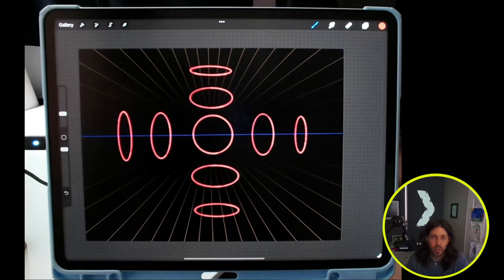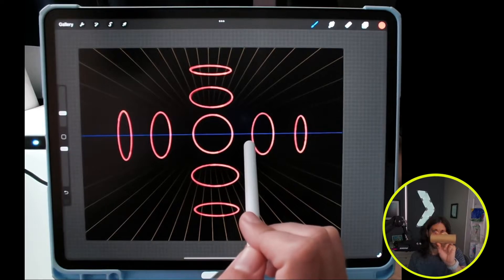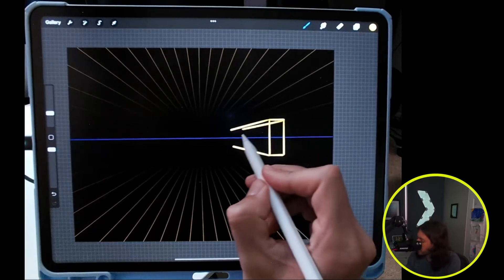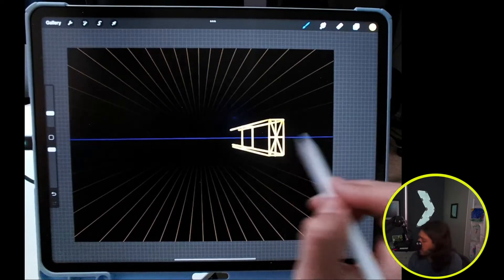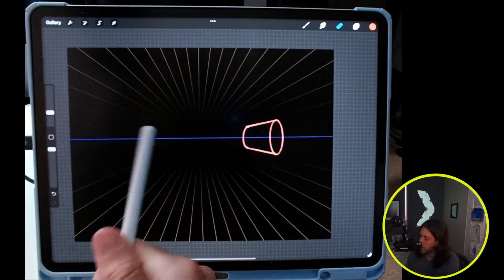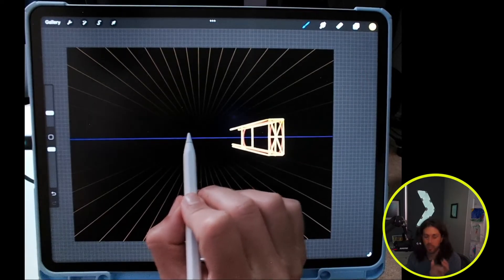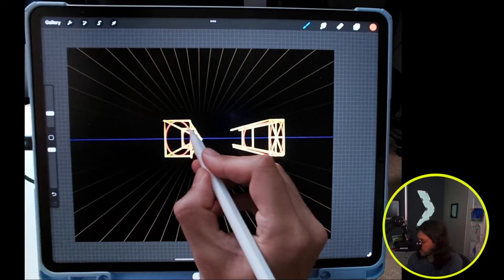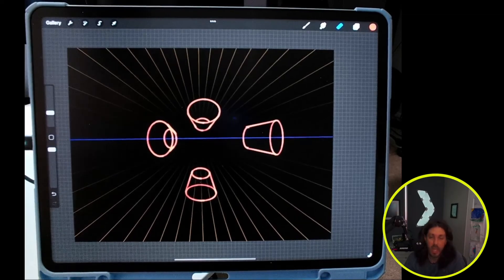Draw a Cylinder from Different Angles in One Point Perspective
00:00 Intro
01:20 Farthest Angle
03:43 Closest Angle
05:59 Cylinder Above and Below Horizon Line